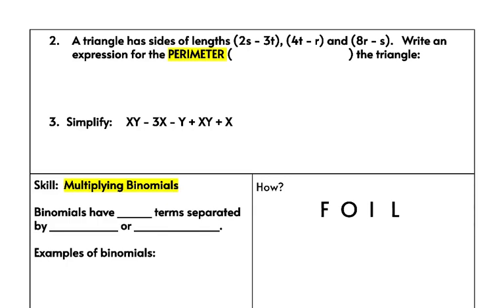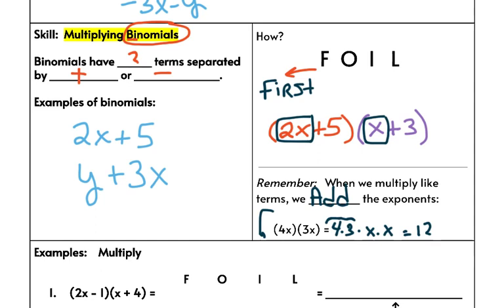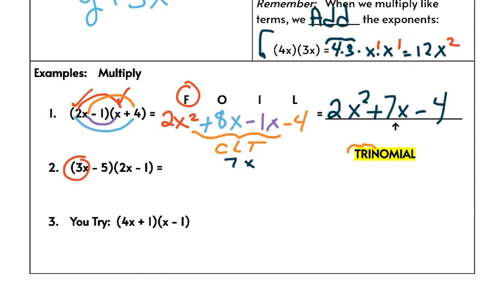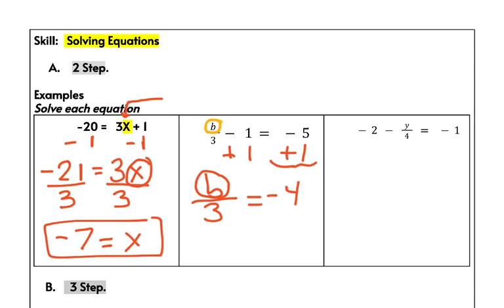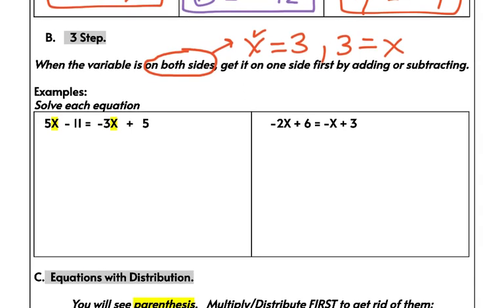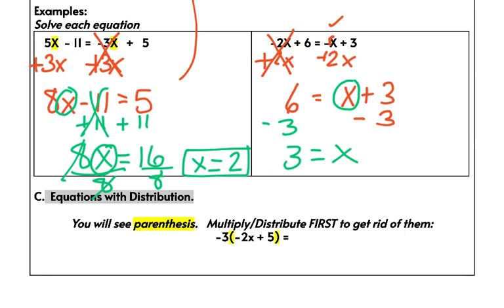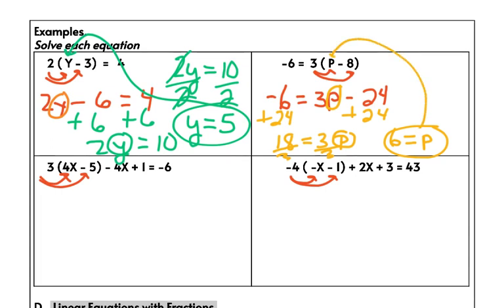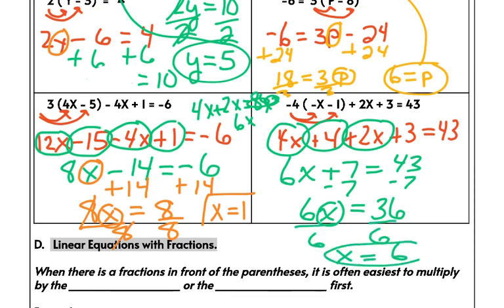2023 Geo Algebra Review Video #2